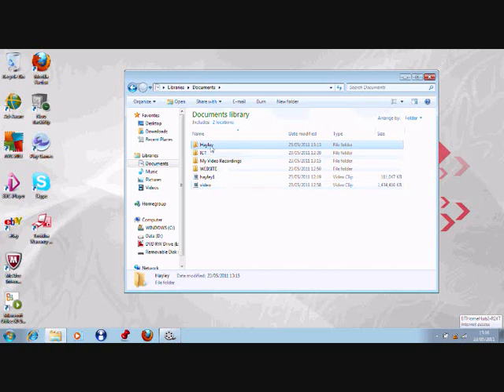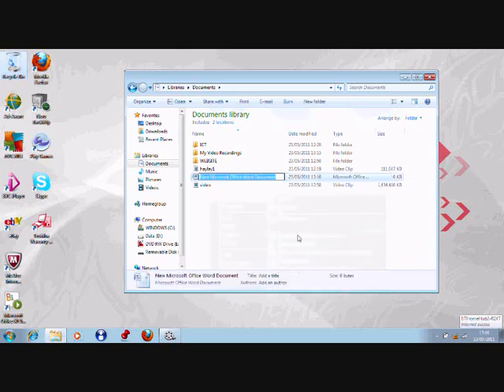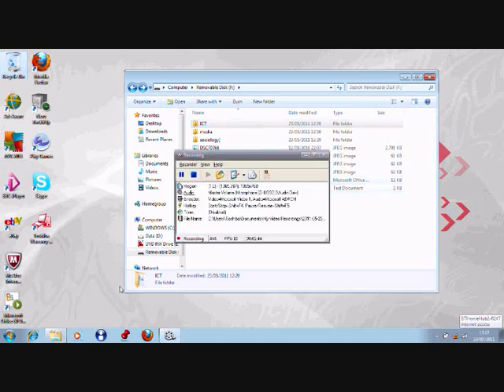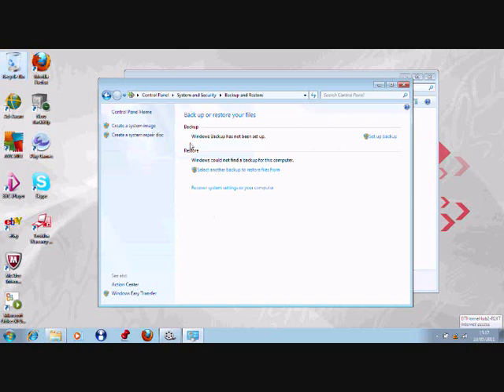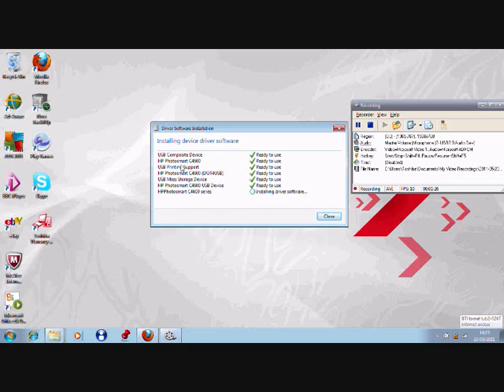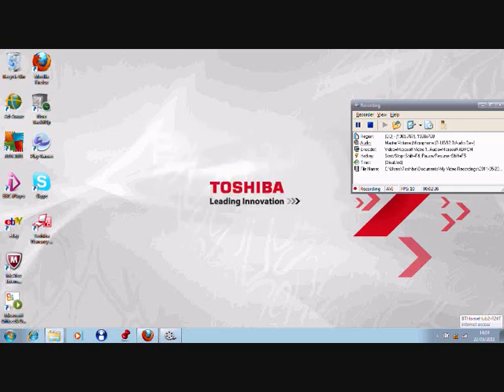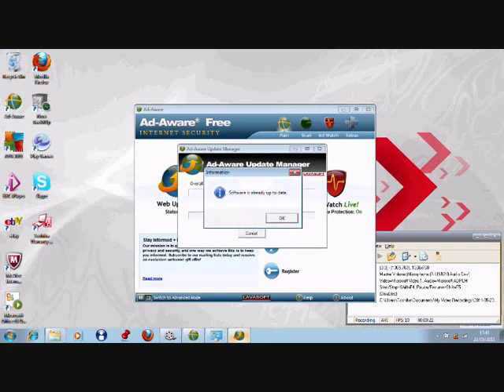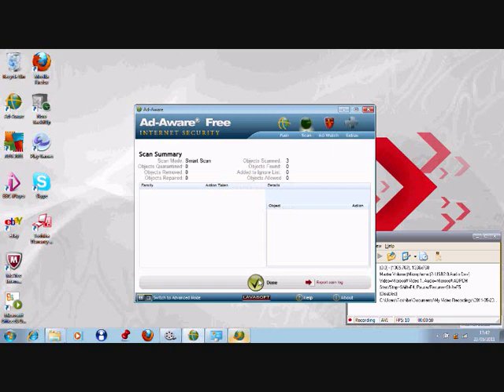Video ICT Part 1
Included in this video :
- File Management - deleteing, creating folders, emptying recycling bin and backing up folders
- Installation of a new peripheral - printer
- Anti-virus software = AD-AWARE with update and scan for viruses